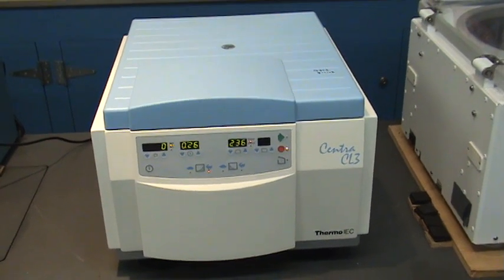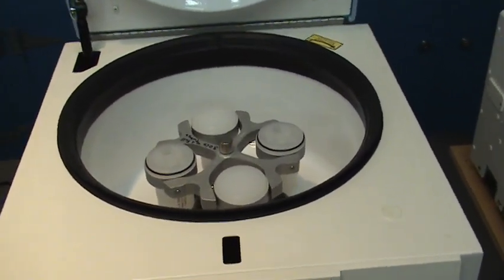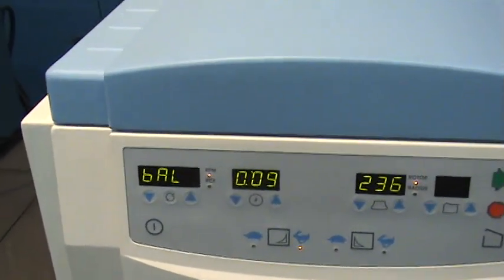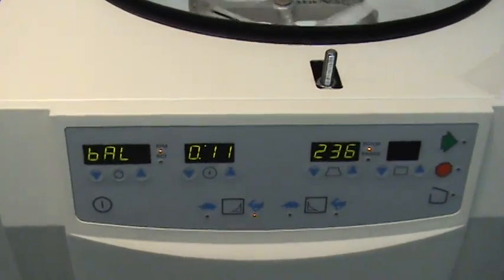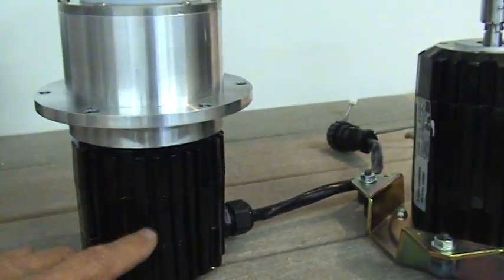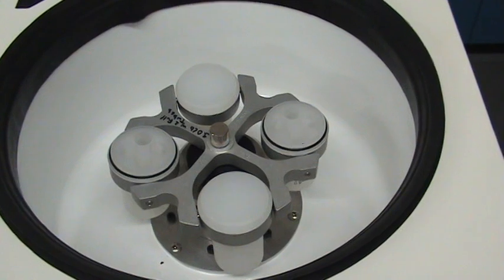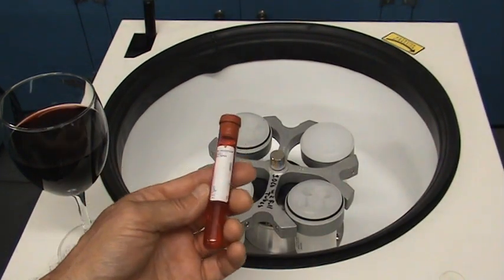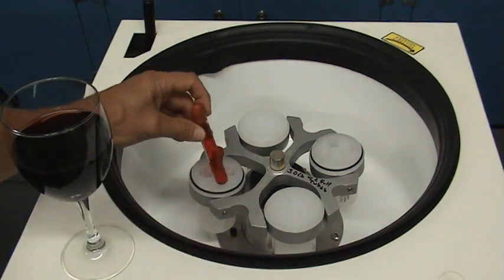Rotor-Mate Plaudit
Self-balancing centrifuge rotor technology